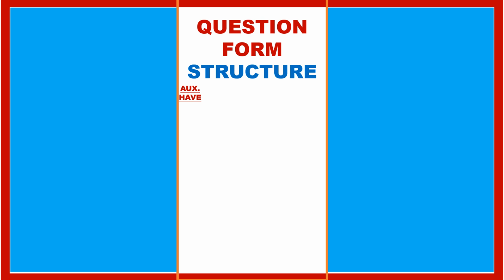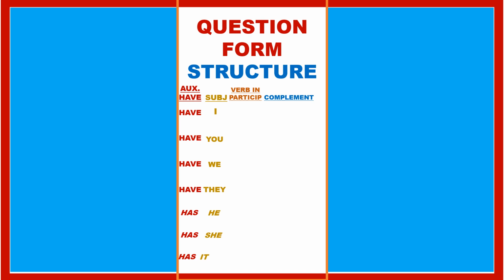Present Perfect Questions Made Easy!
¡Bienvenido a mi canal de YouTube! Si estás buscando aprender inglés de una manera fácil y efectiva, este es el lugar perfecto para ti. Te explico paso a paso desde inglés desde cero hasta inglés nivel avanzado, cubriendo desde lo más básico como subject pronouns, números, y el uso del verb to be, hasta temas más complejos como phrasal verbs, modal verbs, idioms, y los diferentes tiempos verbales: simple tenses, progressive tenses y perfect tenses.

En este canal encontrarás lecciones sobre verbos regulares e irregulares, además de una explicación clara de los true cognates y los false cognates. Mi objetivo es que mejores tus resultados en exámenes y adquieras un nivel académico de inglés que te ayude a comunicarte con confianza.

Todo esto lo aprenderás de manera gratuita y fácil, con contenido creado especialmente para ti. Además, estoy comprometido en responder a tus preguntas en los comentarios de los videos y en nuestras transmisiones en vivo.

¡Gracias por unirte a esta experiencia de aprendizaje y mejorar tu inglés!